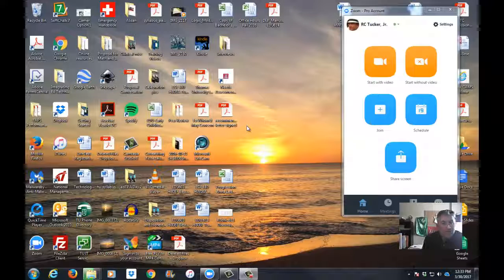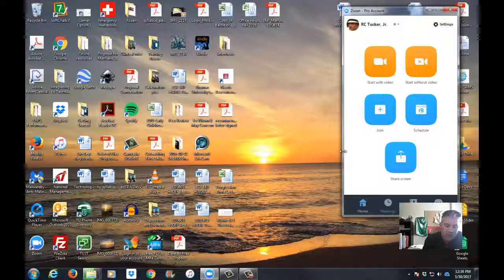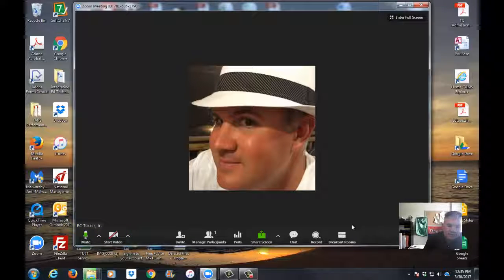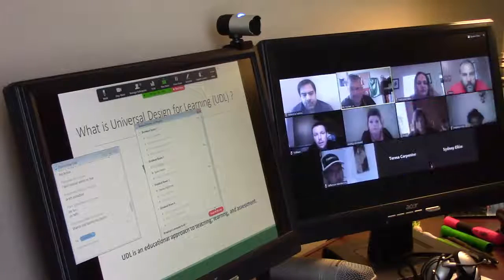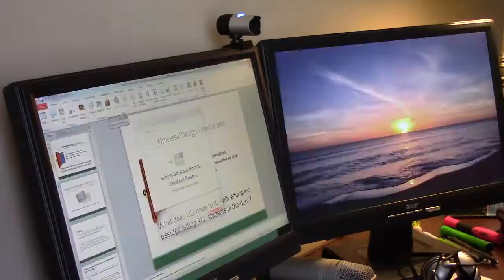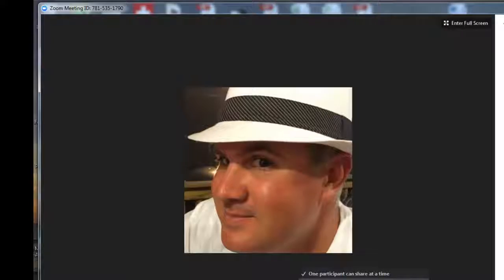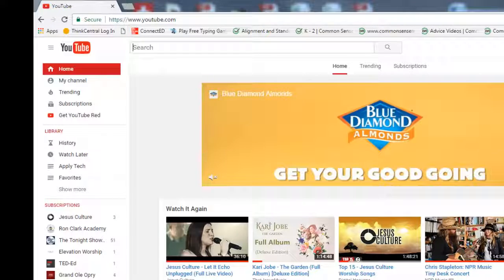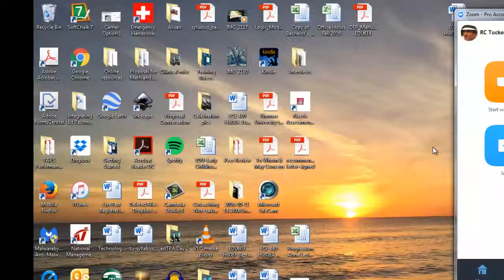Blended Synchronous Environment